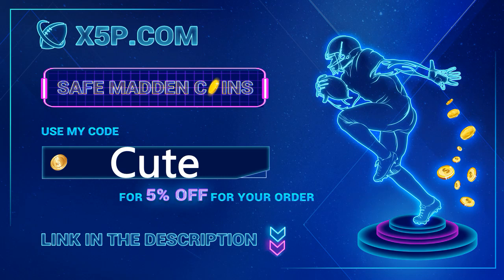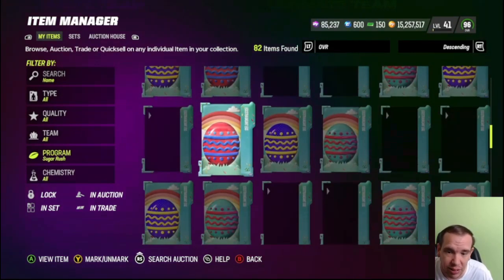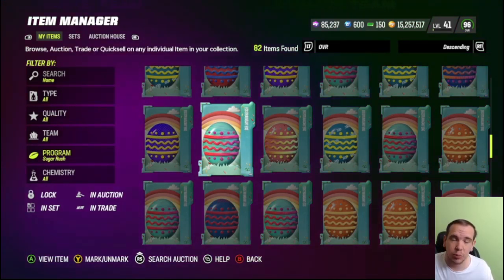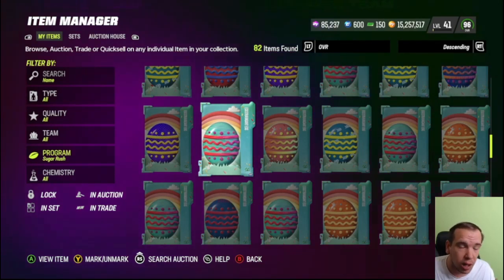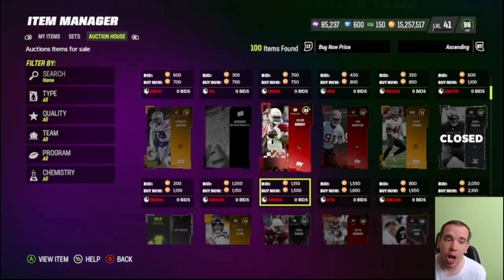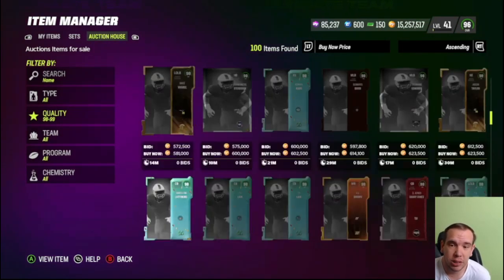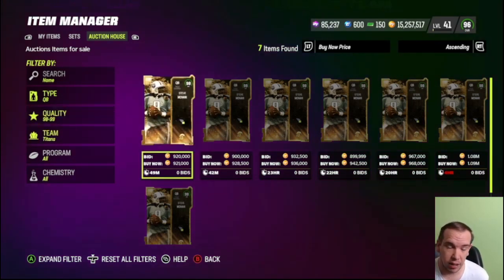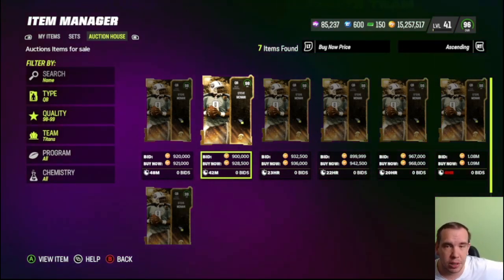DO THIS NOW OR REGRET IT TOMORROW! MADDEN 23 HOW TO MAKE COINS! SHOULD YOU SELL YOUR TEAM ?